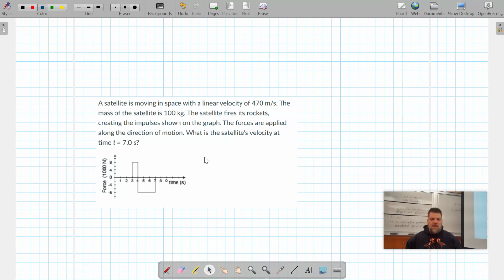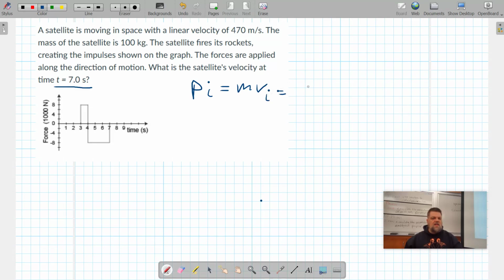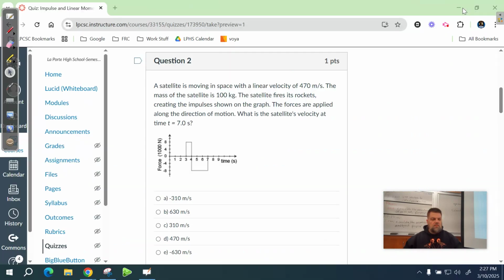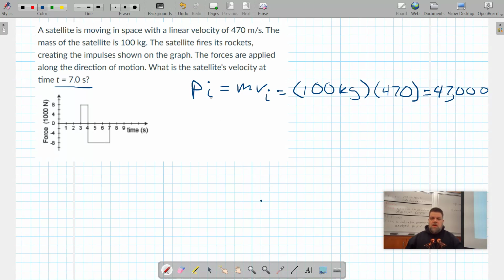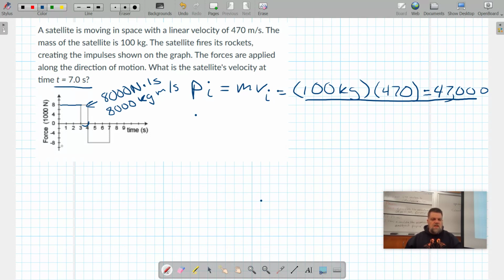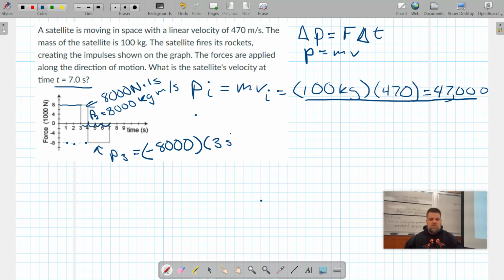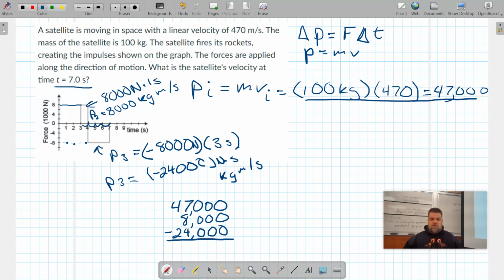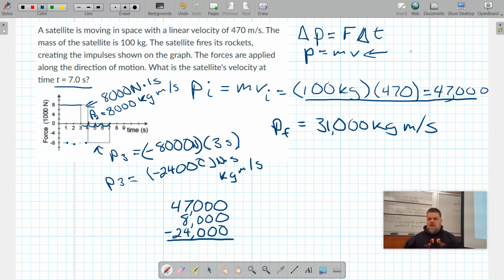Physics - Impulse and Momentum - Problem 2